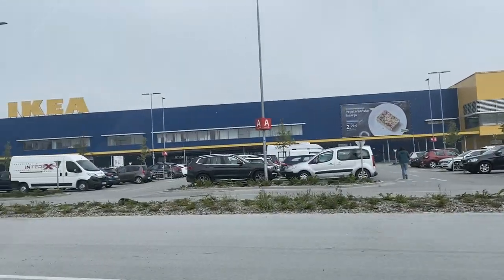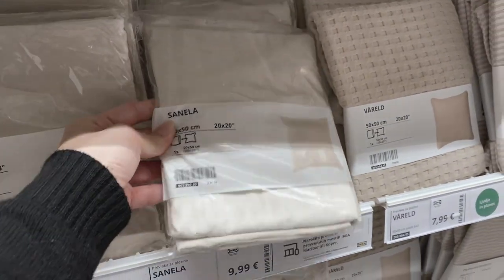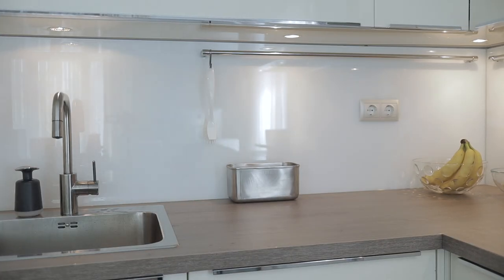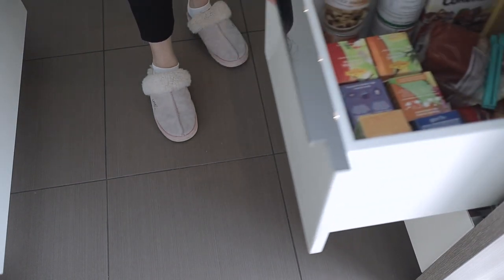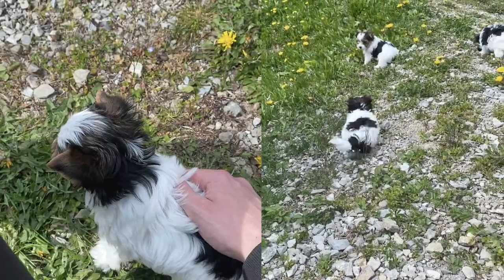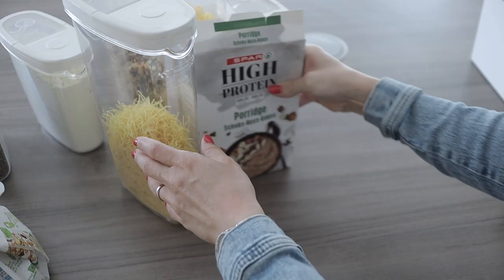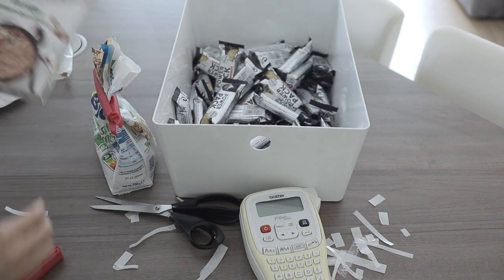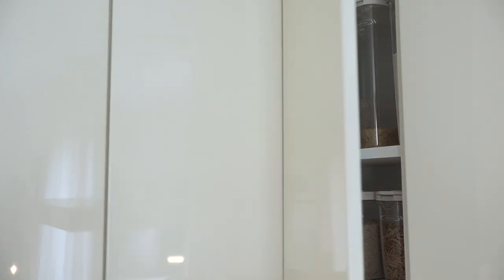MINIMALIST Kitchen Organisation + Trip To Ikea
Here is our minimalist kitchen that I wanted to organise for a while now. Plus I wanted to add some nice minimalist decor, that's why we headed to Ikea to buy everything we needed, and here is the final result :) Enjoy!

Liked any products?